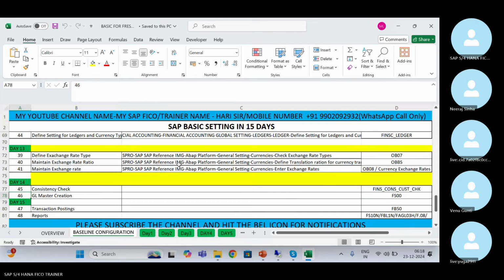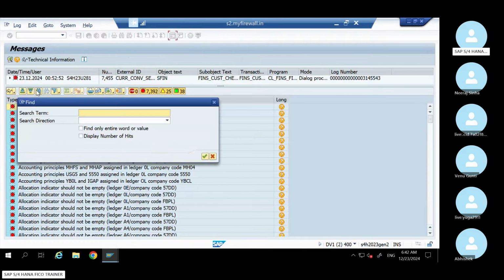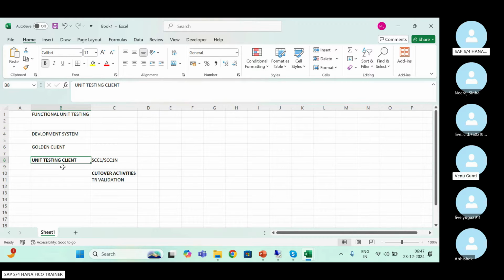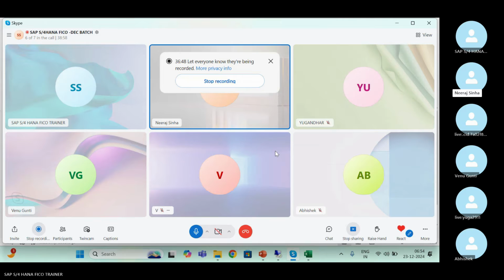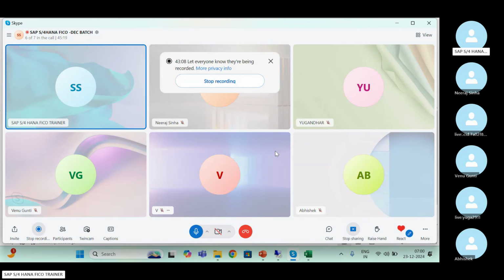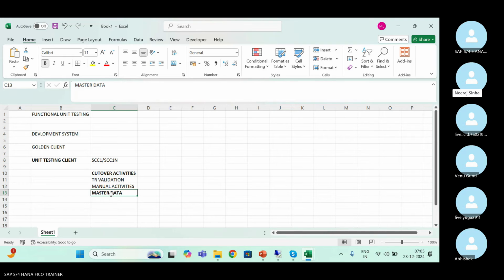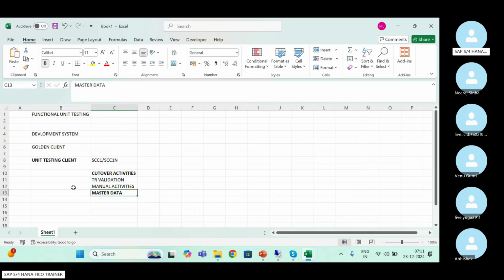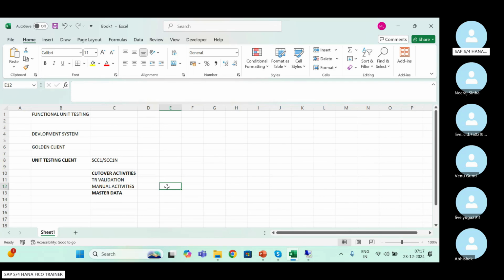SAP S/4 HANA FICO: S/4HANA CONSISTENCY CHECK SAP FICO PRACTICAL TRAINING